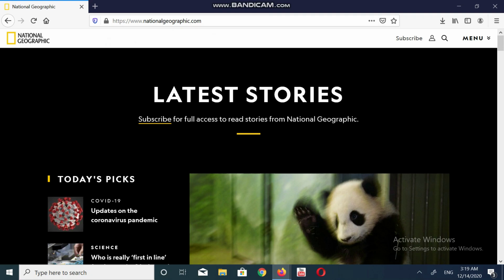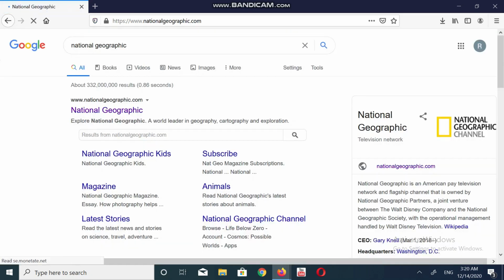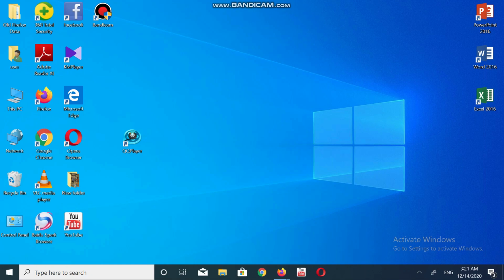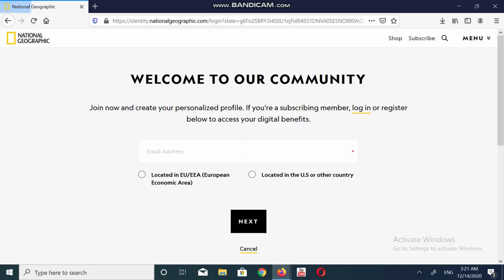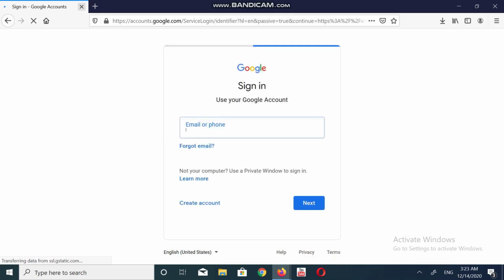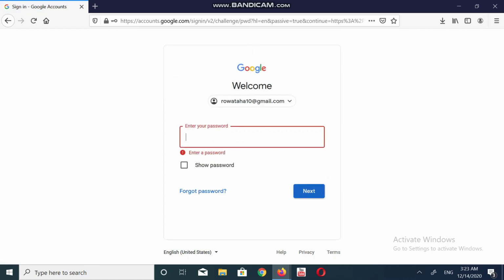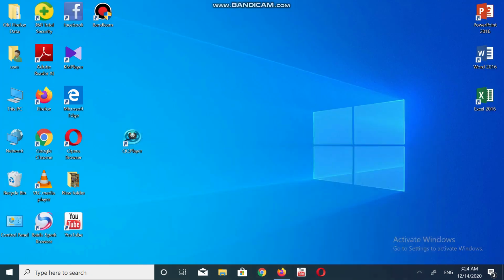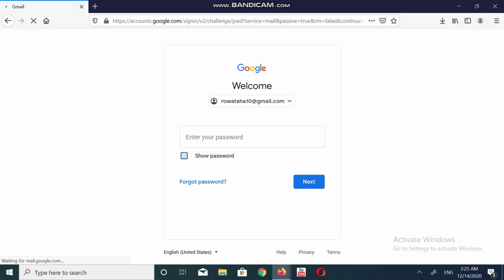Year 1 Week 12